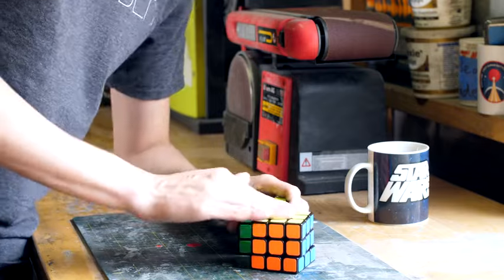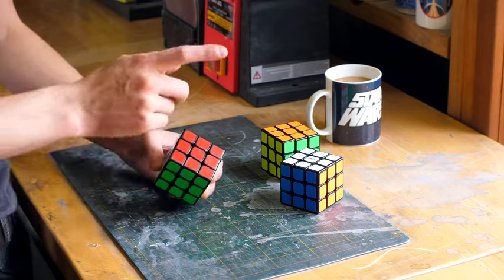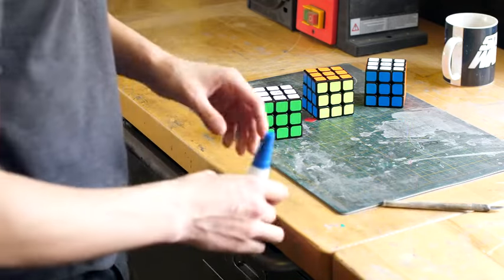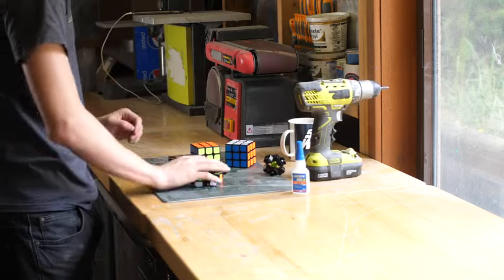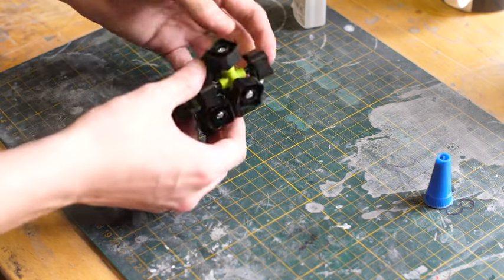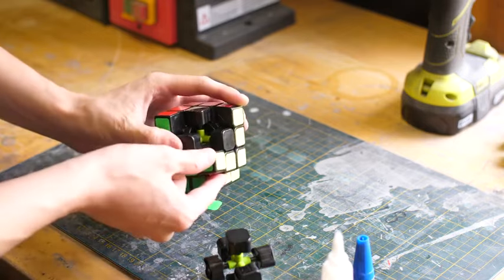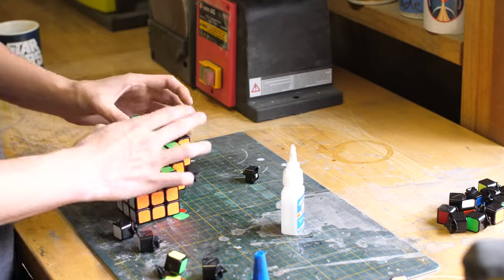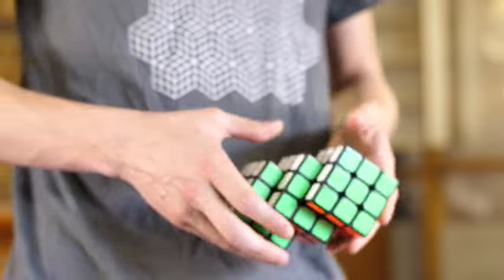Triple Fused Cube [Old Video]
This video is a re-upload from 2017, some of the information may be out of date and the quality is terrible.

Although a cool idea the puzzle in the middle serves no function other than looks. But sometimes that’s good enough!